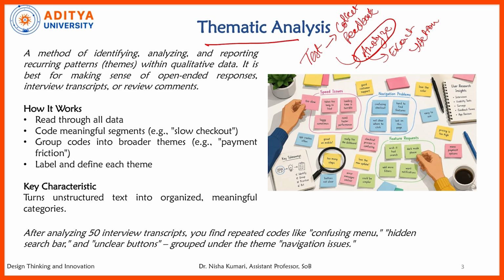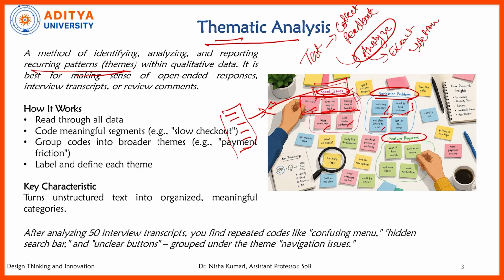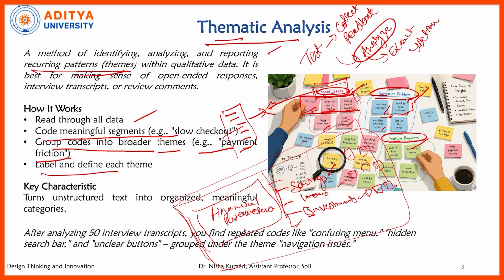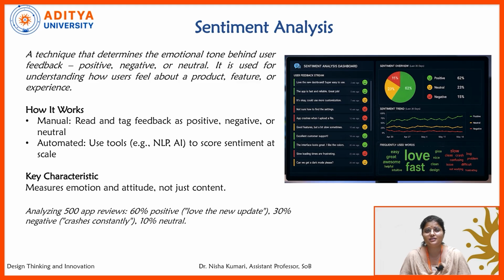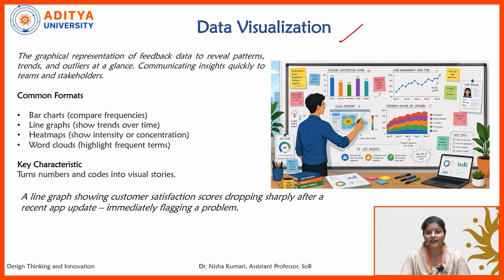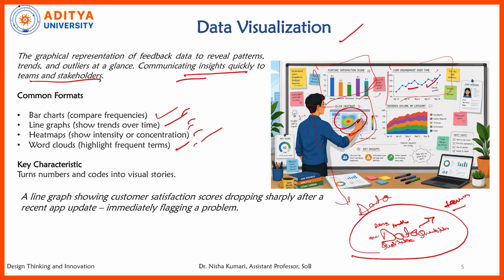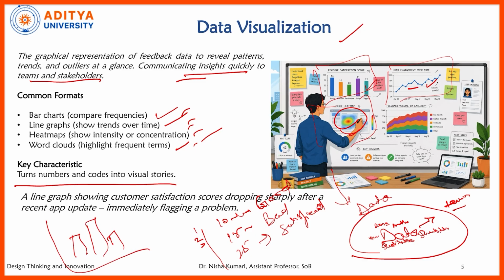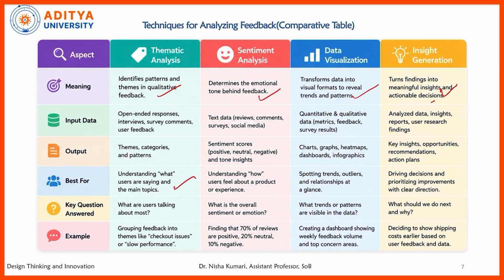Lecture - 11 | Techniques for Analyzing Feedback | Dr Nisha Kumari | Aditya University - Surampalem